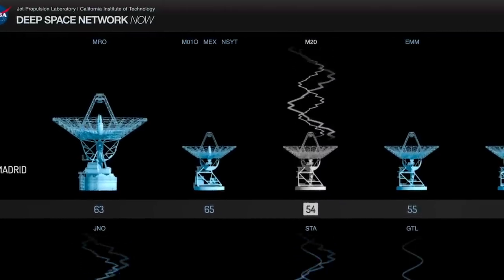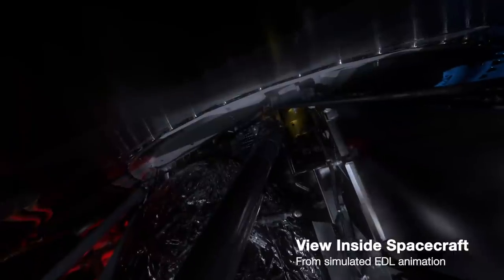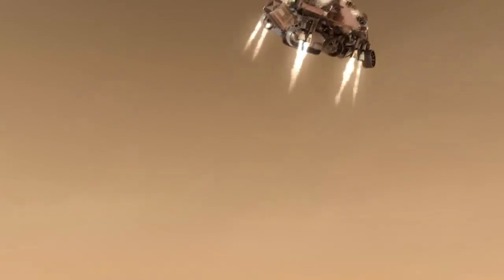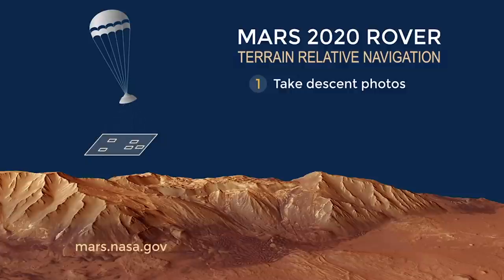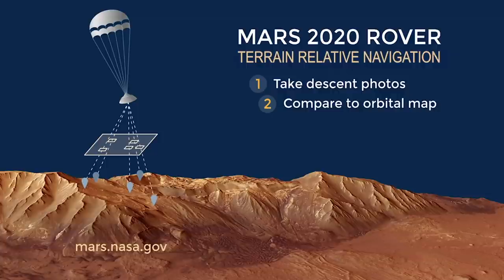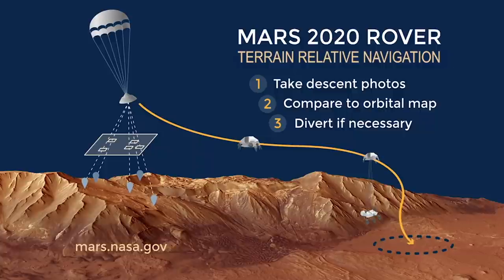Mission to Mars Student Challenge: Land on Mars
After a successful launch to Mars, students need to land their spacecraft. Erisa Stilley, an entry, descent and landing engineer at NASA's Jet Propulsion Laboratory, talks about her job on the Perseverance Mars rover mission and some of the important factors to consider when landing a mission on the Red Planet.

Learn more about the Mission to Mars Student Challenge and register